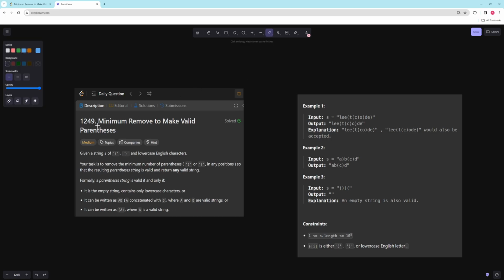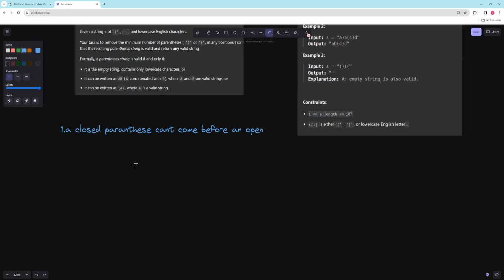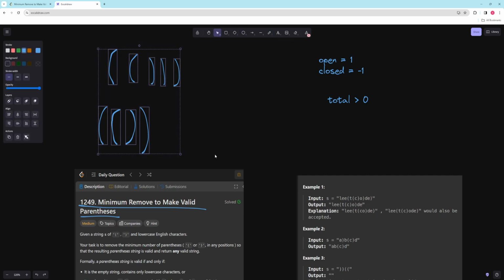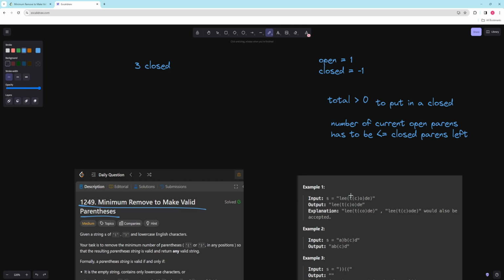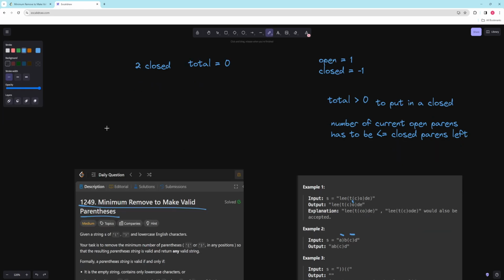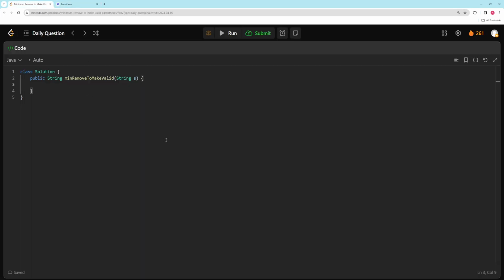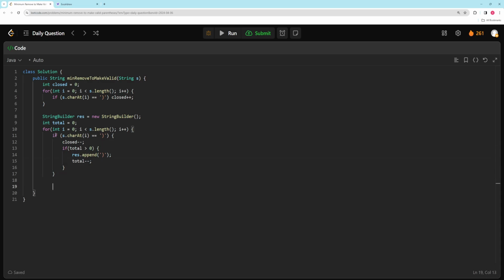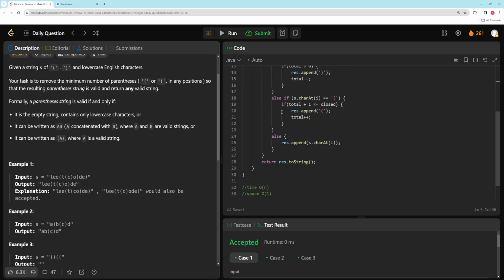LeetCode 1249 - Minimum Remove to Make Valid Parentheses - Java